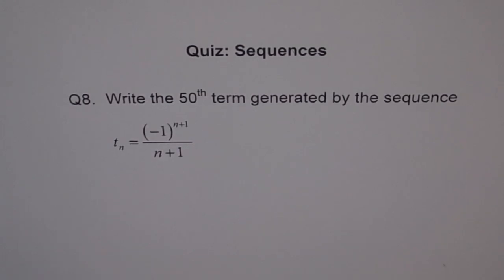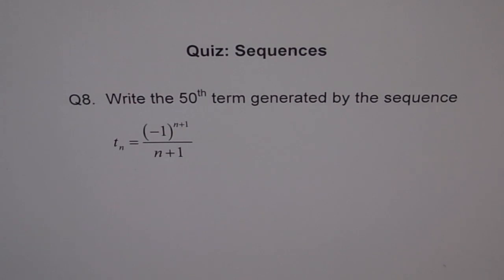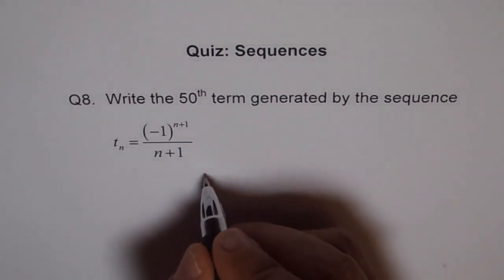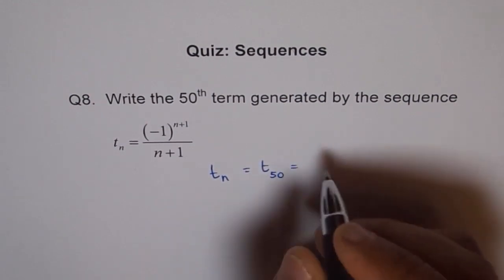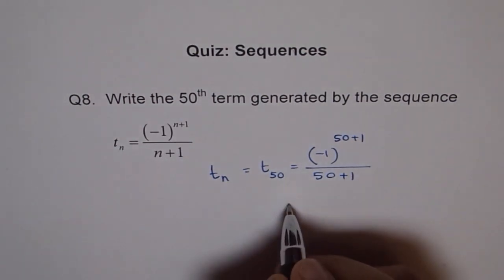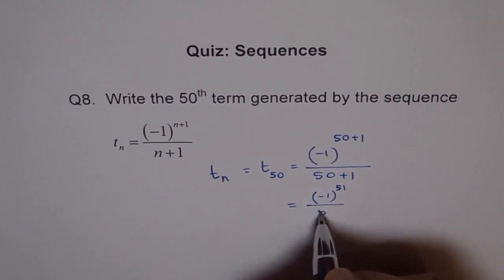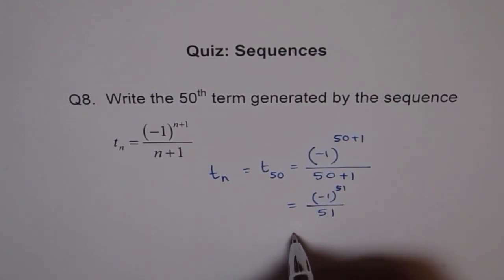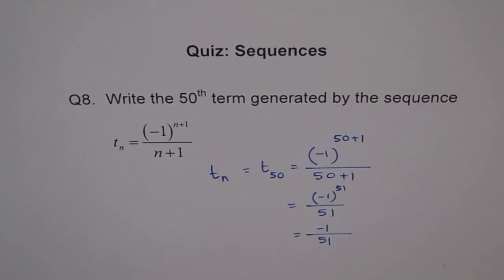50th Term of Sequence Quiz Q8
Find 50th term from the given general term (-1)^(n+1)/(n+1)
Examples and Concept of Arithmetic Sequences and Series n = 1, 2, 3, and 4 to evaluate the first four terms